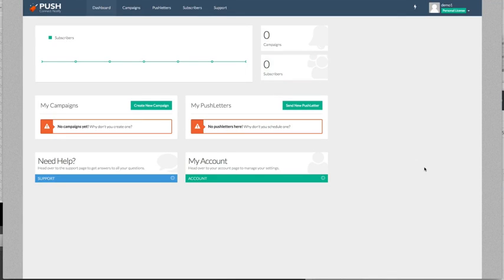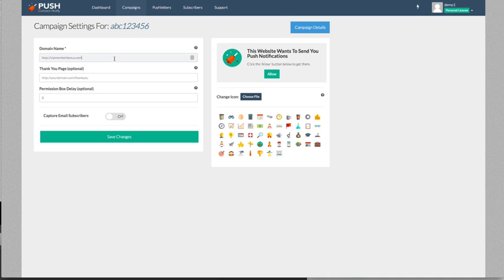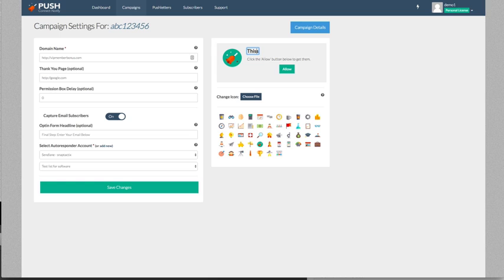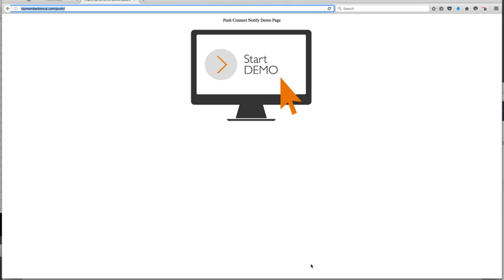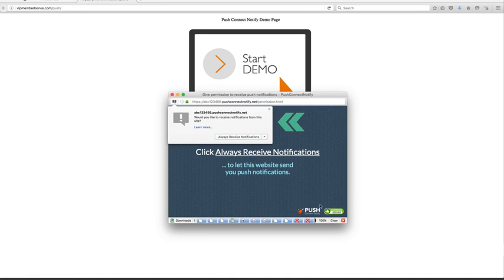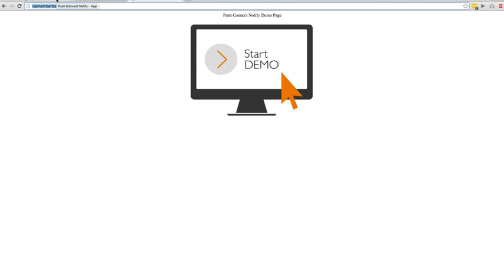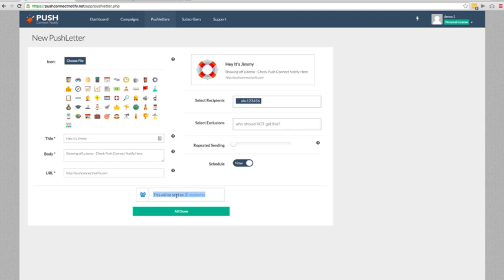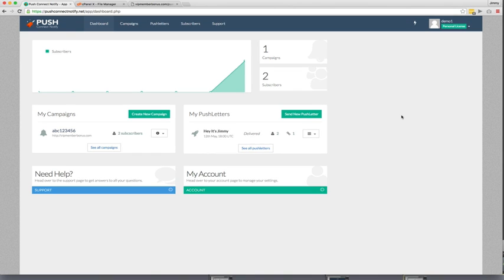A Demo of the next generation of Push Notifications! by Jimmy Kim